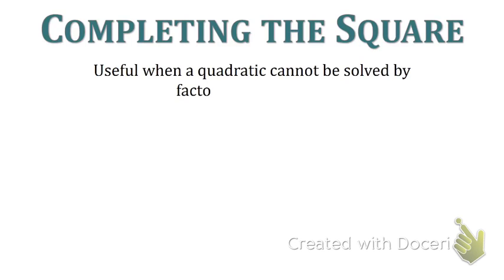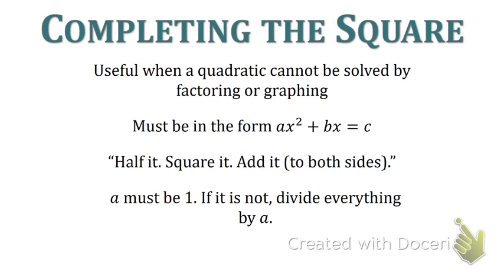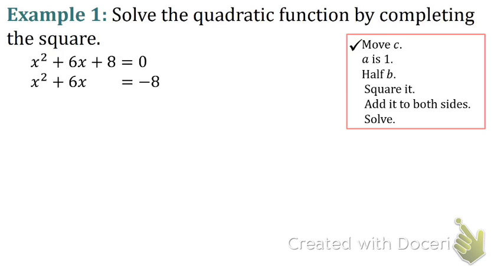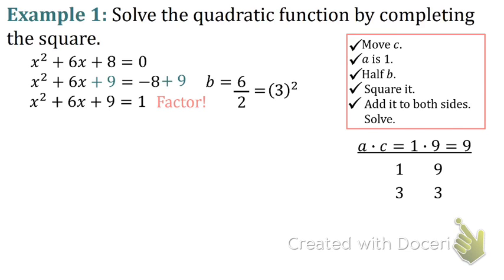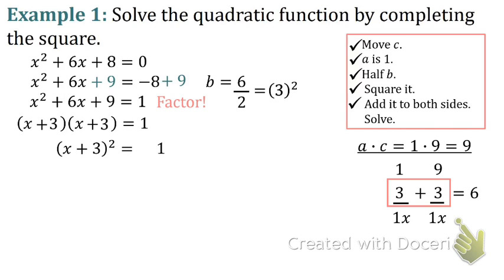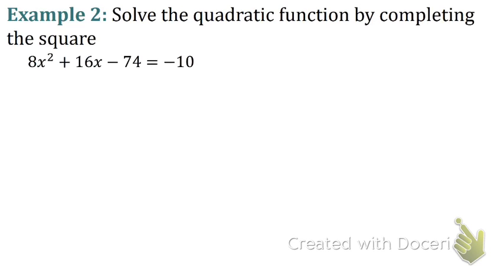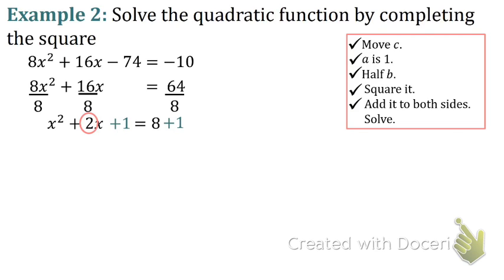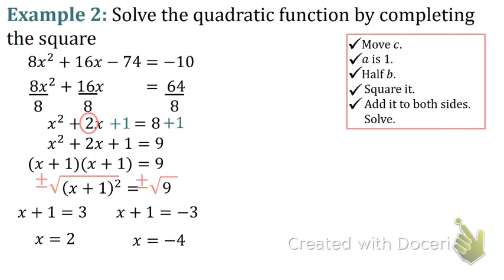3.03 Completing the Square (A2T)